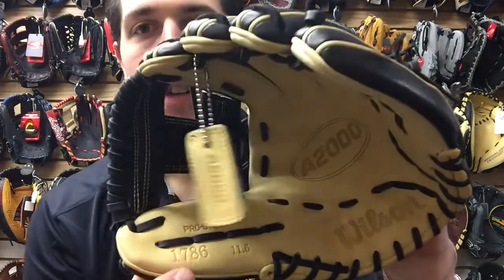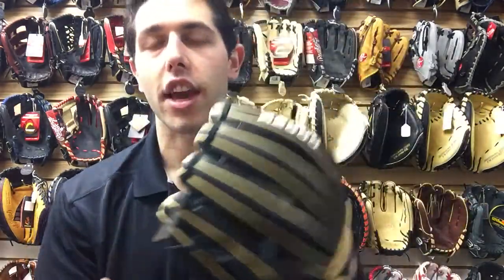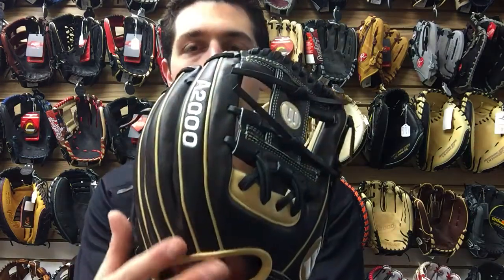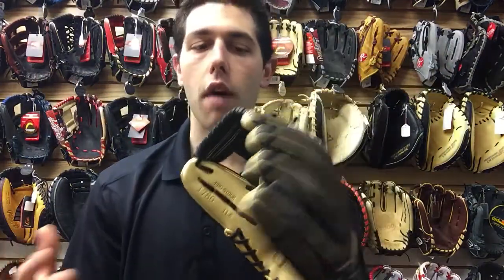Closeoutbas.com Wilson A2000 11.5 Infield Ball Glove WTA20RB181786 2018